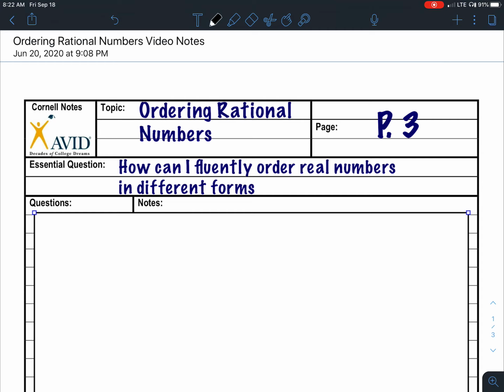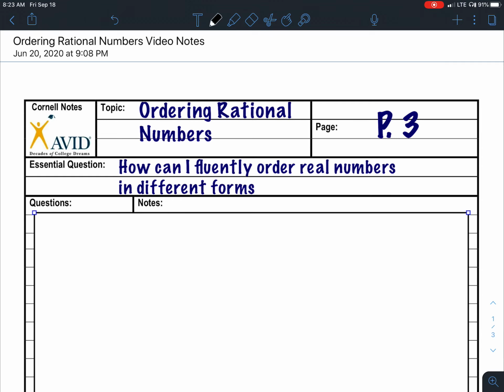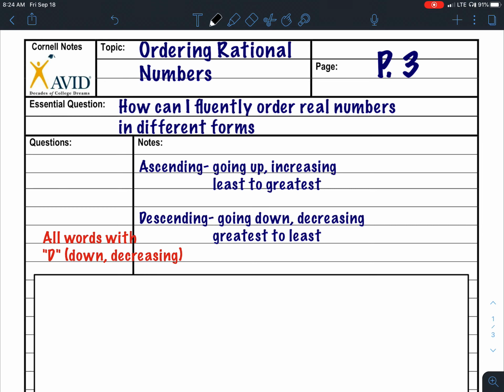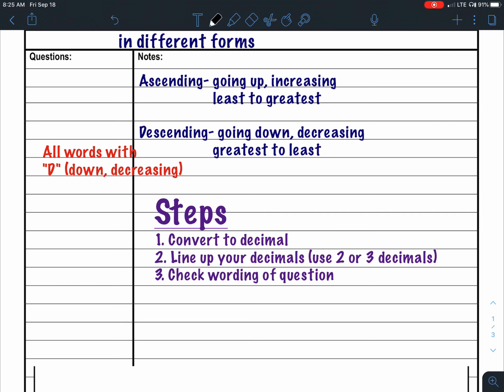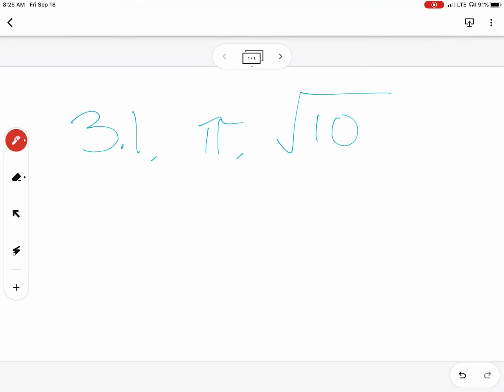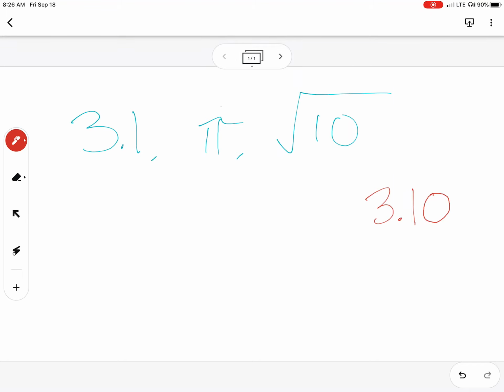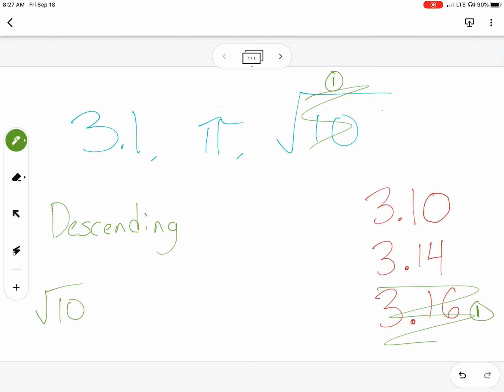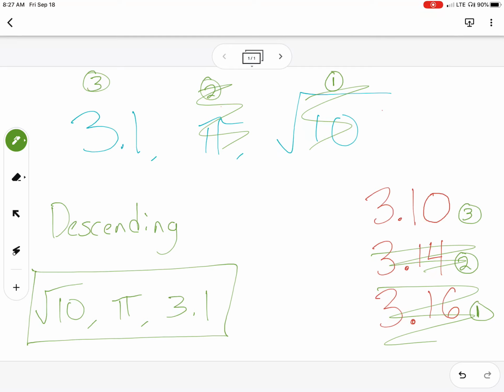Ordering Rational Numbers